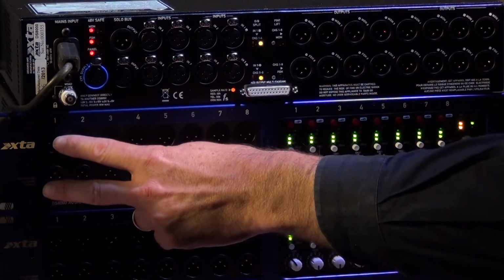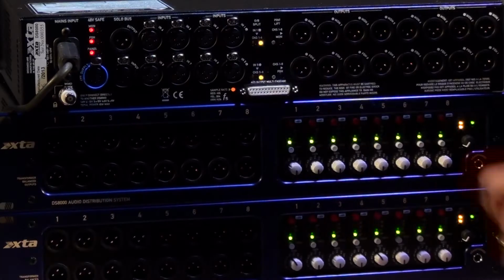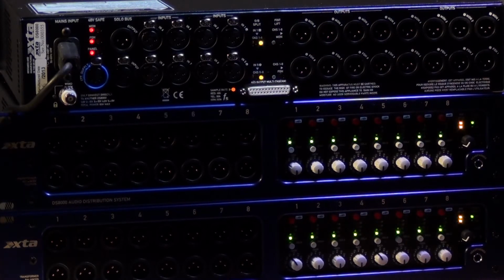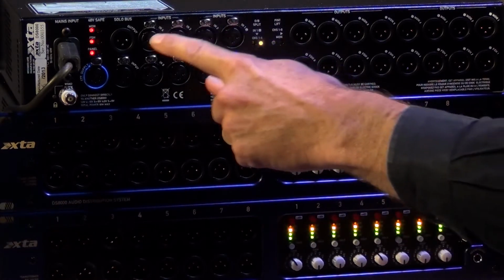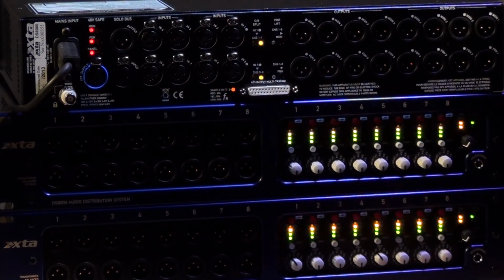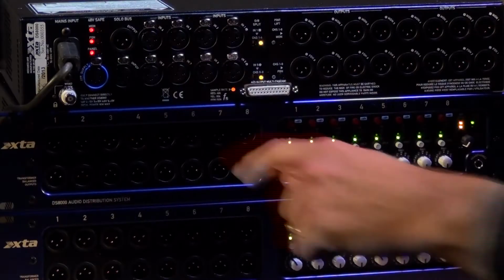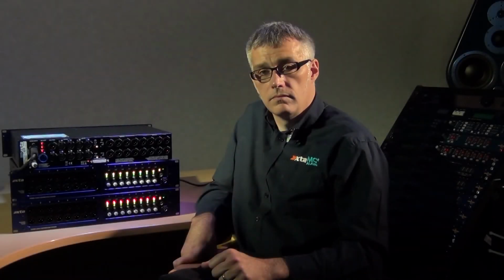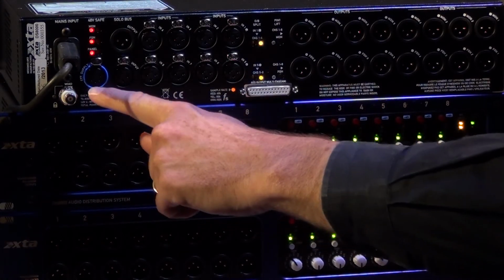DS8000 Live Datasheet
The Live datasheet for the DS8000 is here!  Find out more about it with your learned host, Richard Fleming, and his inquisitive off-screen foil, Waring Hayes...